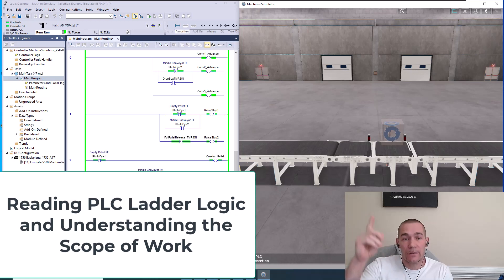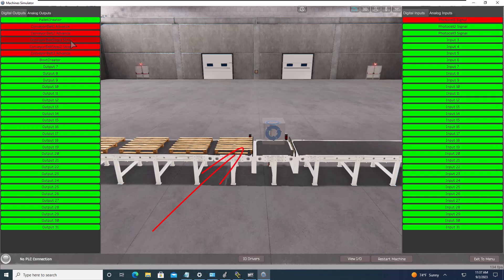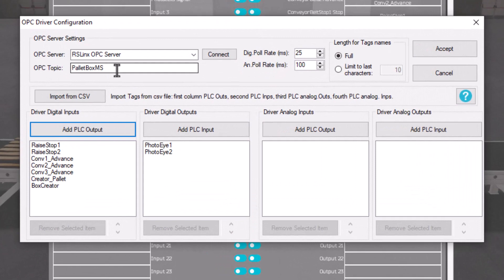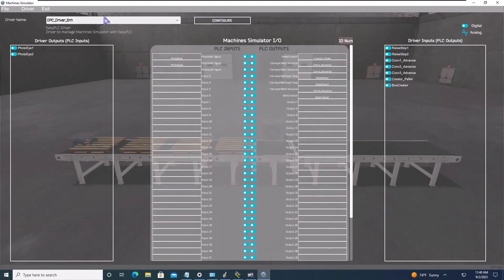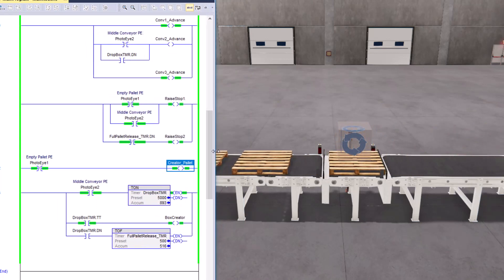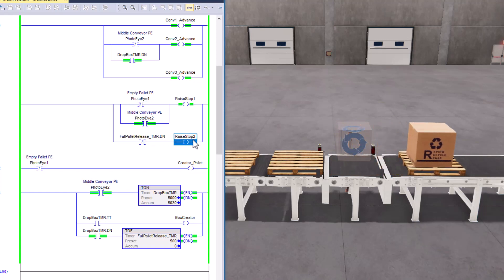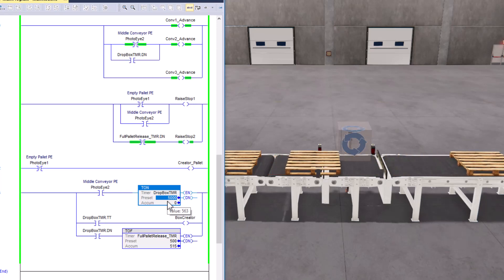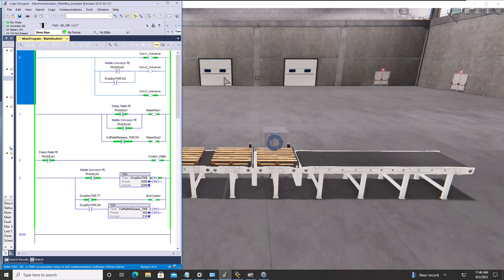Reading PLC Ladder Logic | Understanding the Scope of Work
This example uses EasyPLC's Machine Simulator to give a real-world view of a machine working so that we can easily understand how to read a simple ladder logic PLC program.

0:00 Intro
0:45 Machine Simulator Functions
2:30 Loading the RSLinx OPC Topic
3:50 OPC Connections
5:15 Reading Ladder Logic